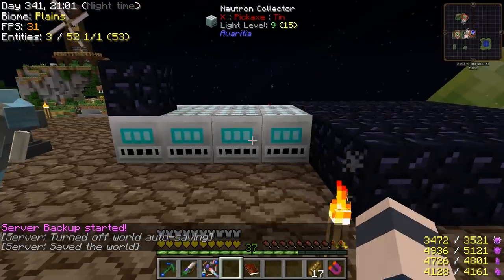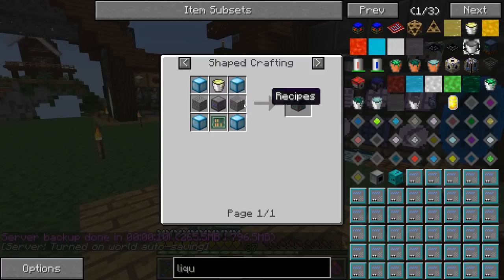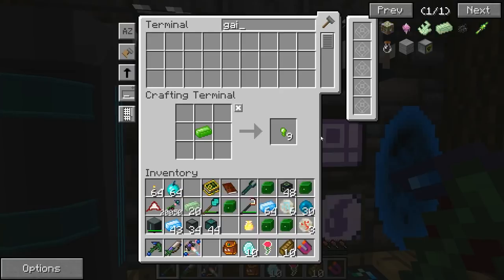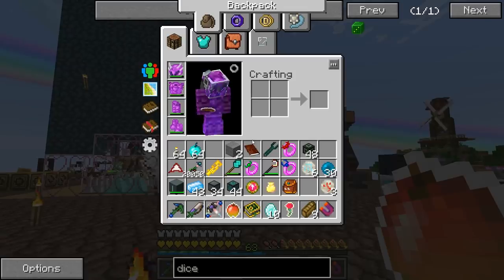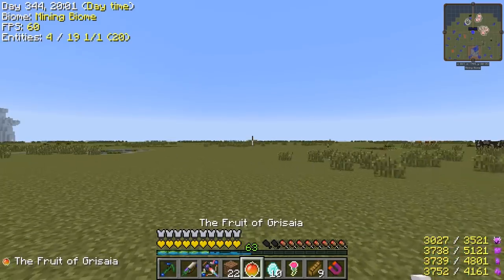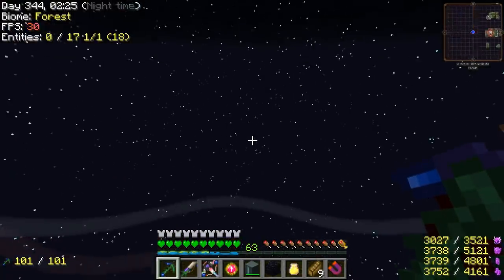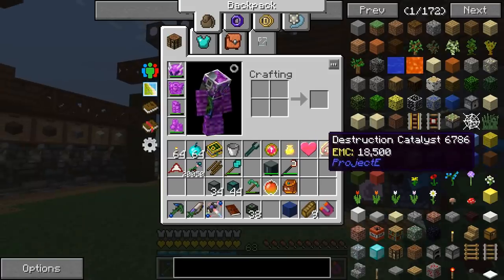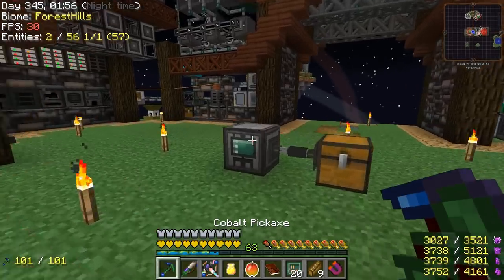Minecraft - Project Ozone 2 #67: Uber Items